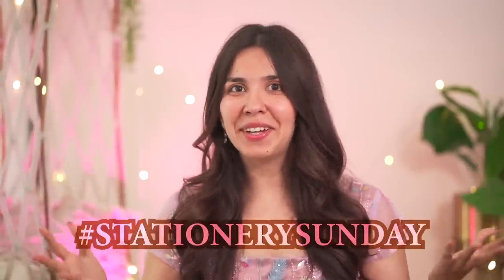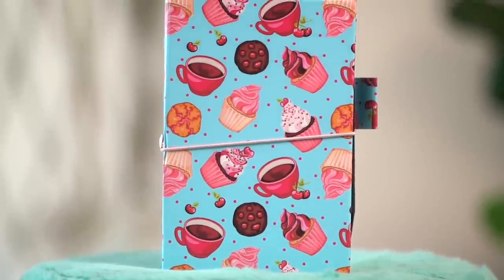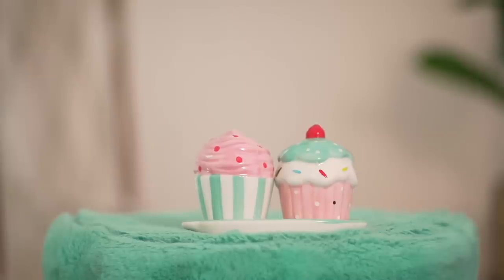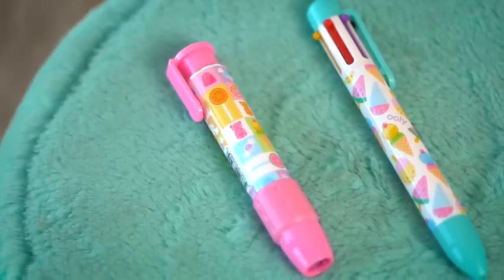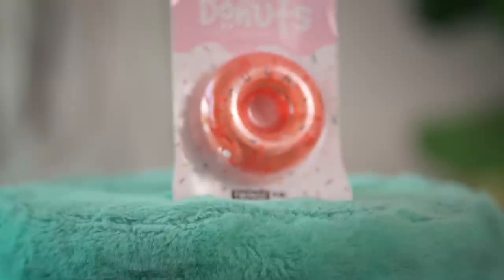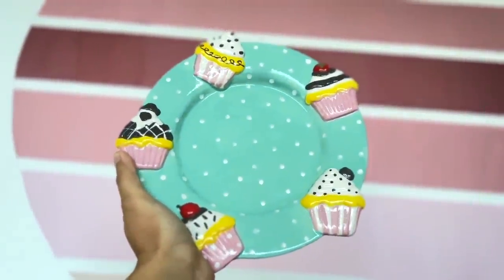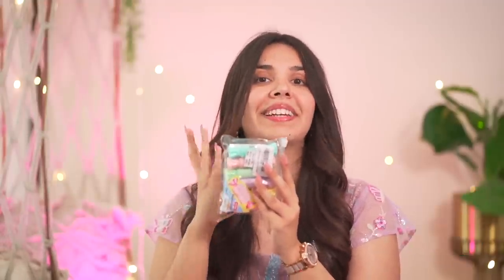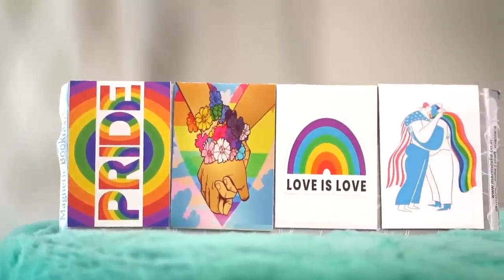🍰 *HUGE* 🎁 Cute Stationery Haul🎂 BIRTHDAY Edition! 🎉 Affordable Gift Giving Ideas 🎈 | Heli Ved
Cupcake Luggage Tag
Cupcake Stand Notebook
Ice Cream Sipper With Straw
Pride Collection Diary
Cupcake Plate Chumbak
Cupcake Mug -
Candycane Pen
Memo Pad
Candy Highlighter
Candy Notebook
Cupcake and Icecream Erasor
Pride Diary
Salt and Pepper Shaker

Love,
Heli ;)